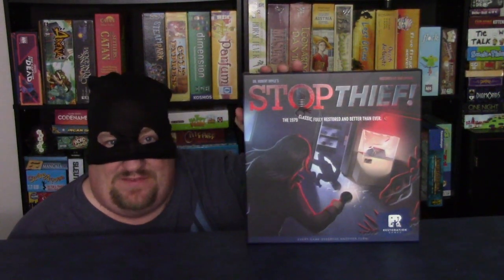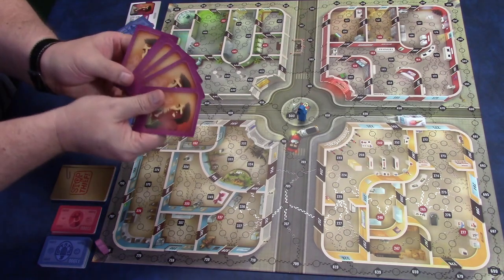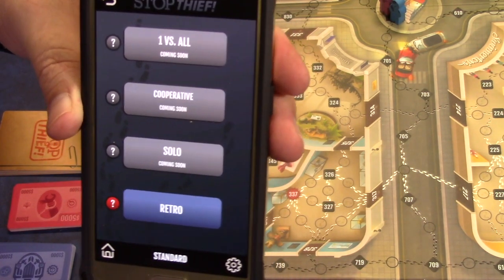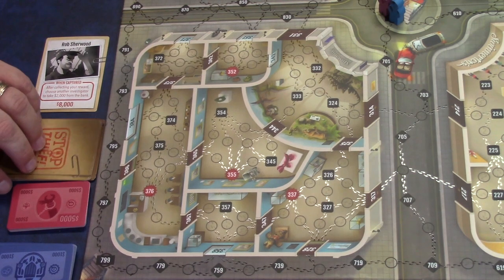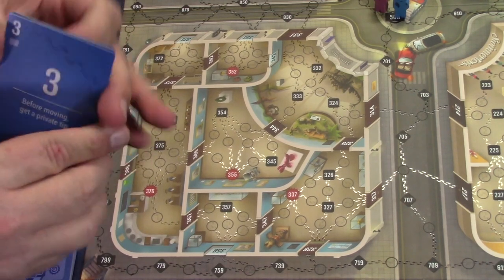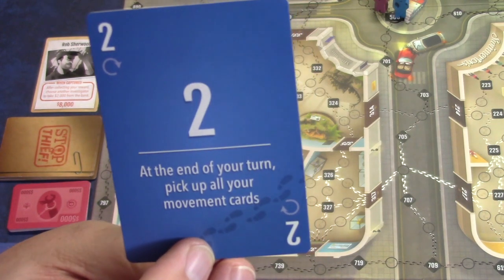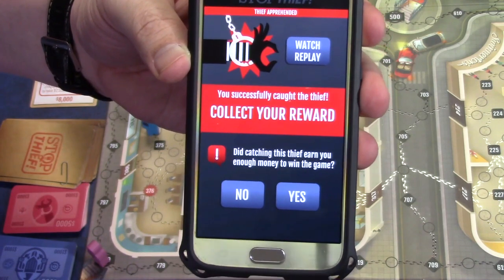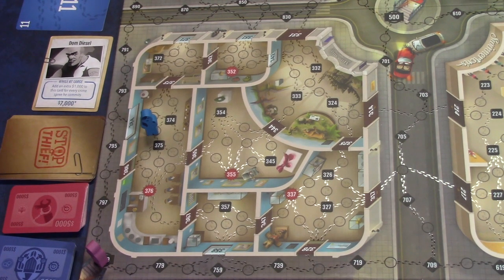BOLO: Stop Thief Review and How to Play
Silly opener to the full review of the 2017 restored classic, Stop Thief, by Restoration Games which includes setup and how to play.